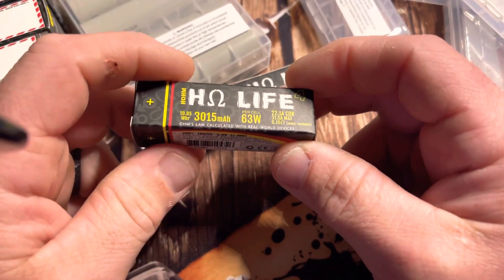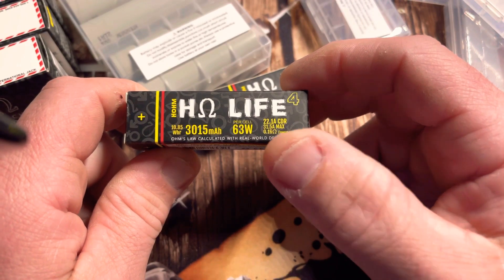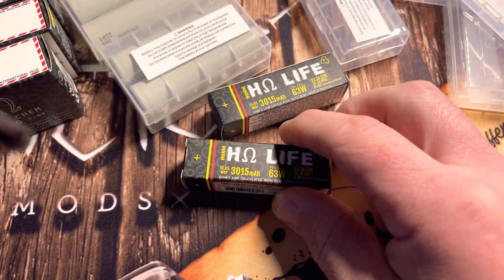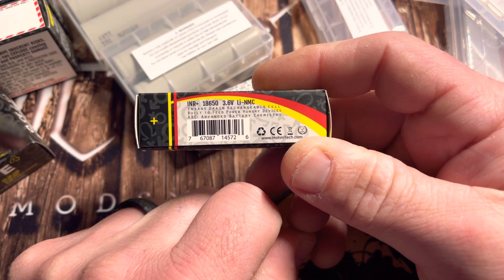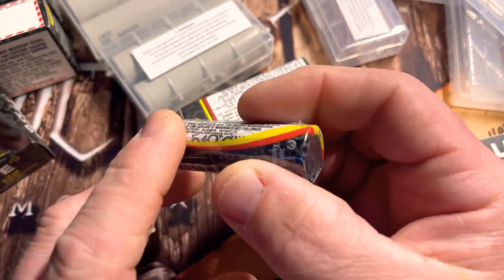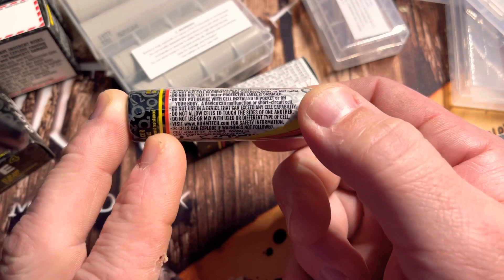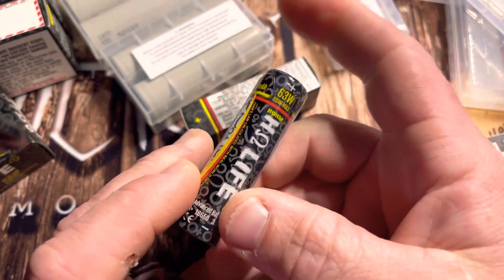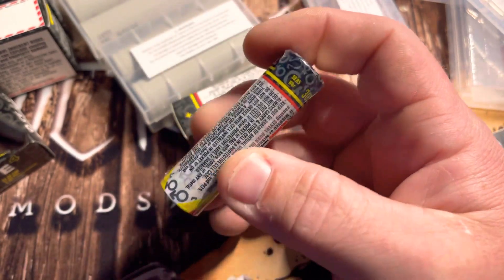Hohm Tech HomeLife 4 18650 batteries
Short video going over the new HomeLife4 18650 battery. Very good presentation. Now to find out how the batteries hold up. As always be aware of battery safety and know your ohms law!
Trying out some new batteries today from HOHM TECH. The HoHmLife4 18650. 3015MAH, 22.1 CDR, 31.5 MAX. Rated down to .16